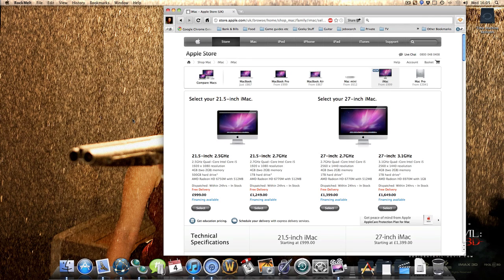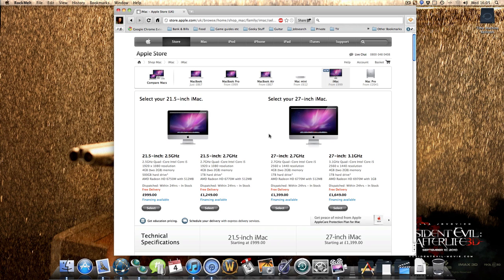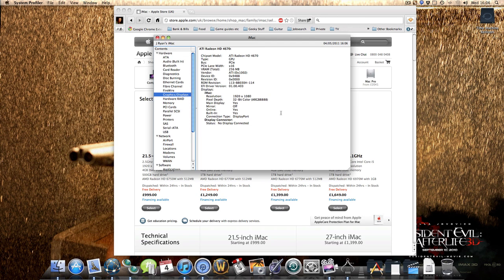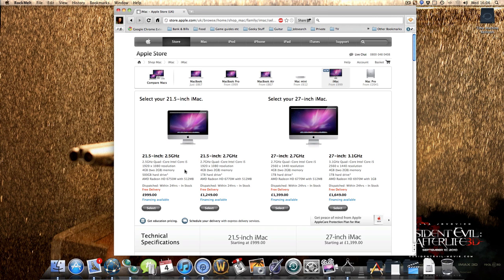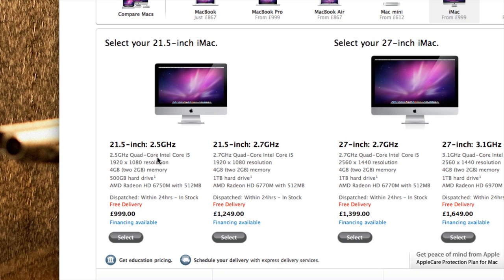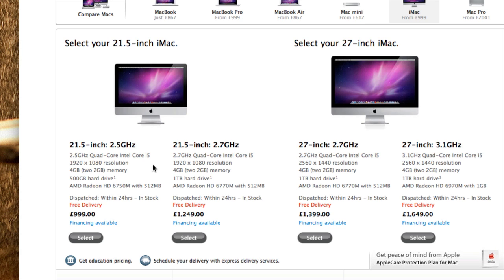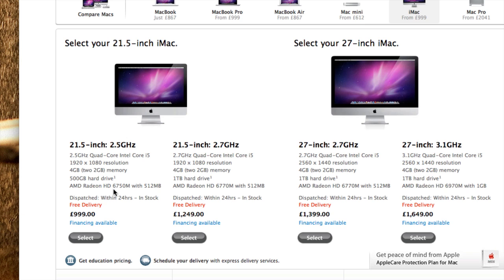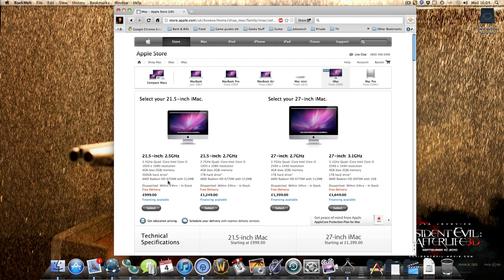New iMac refresh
My brief thoughts.